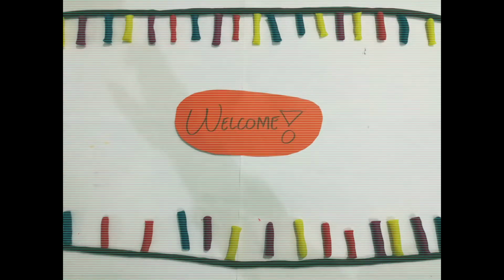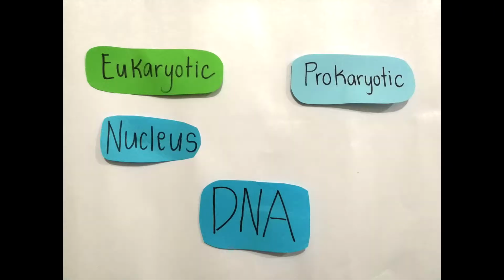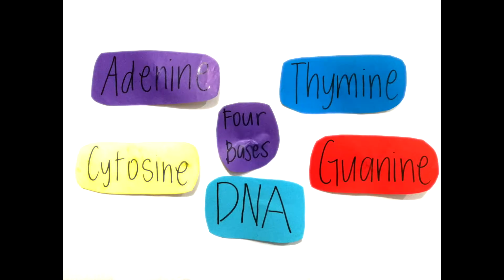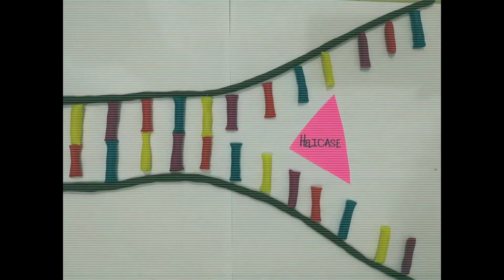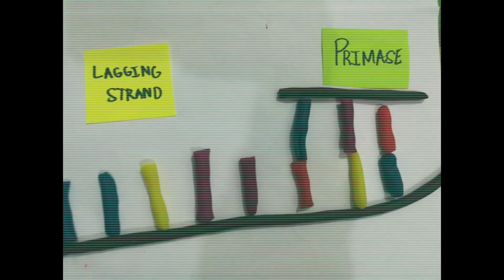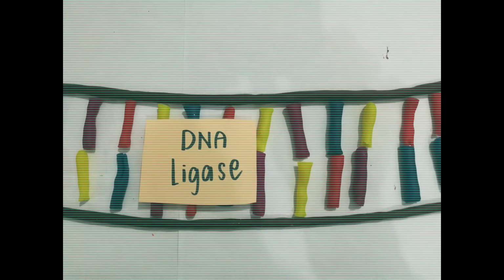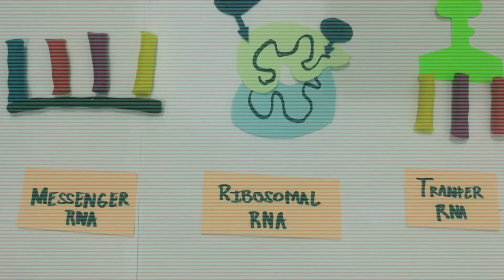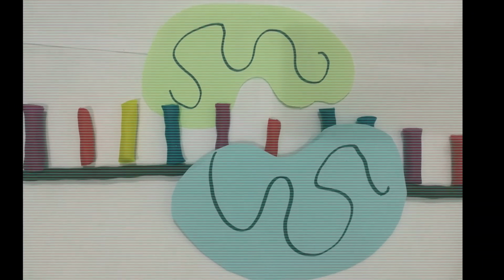DNA replication & Protein synthesis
Project in General Biology and this video aim to teach something about the DNA replication and Protein synthesis

creator: kate and chloe